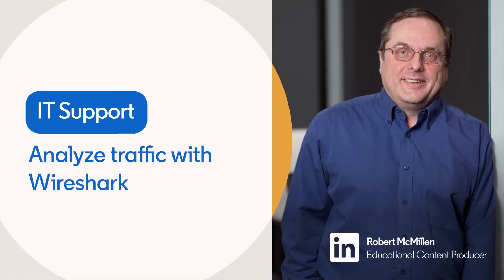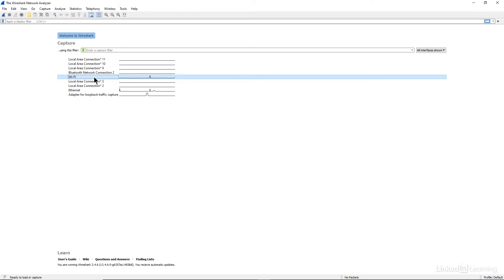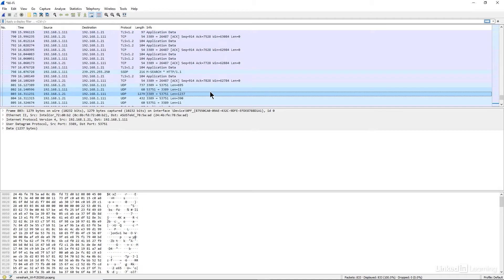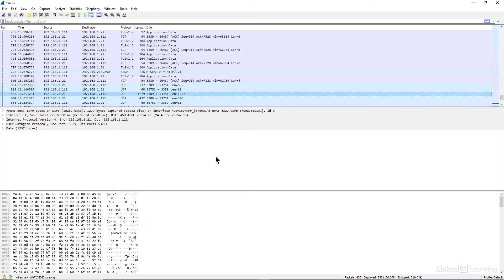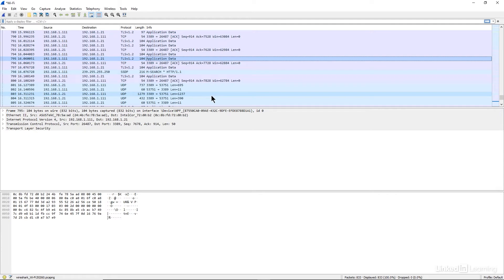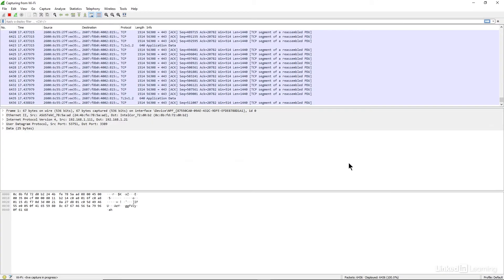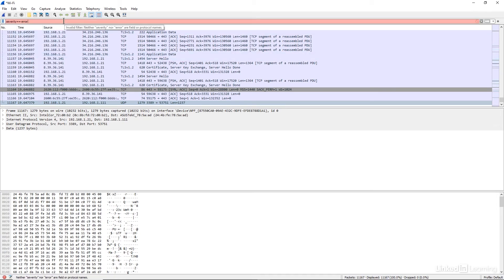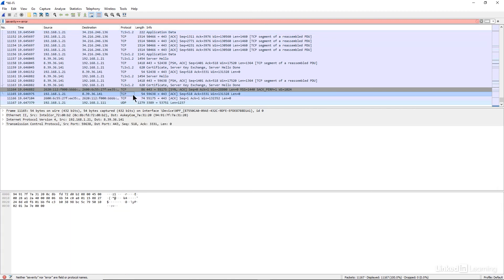IT Support Tutorial - Analyze traffic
Learn how to capture and analyze data with Wireshark. Explore more IT Support courses and advance your skills on LinkedIn Learning:

This is an excerpt from "Wireless Networking: Advanced Troubleshooting," a course on LinkedIn Learning taught by Robert McMillen. Robert is an experienced networking consultant that consults for the US government.

Wireless Networking: Advanced Troubleshooting